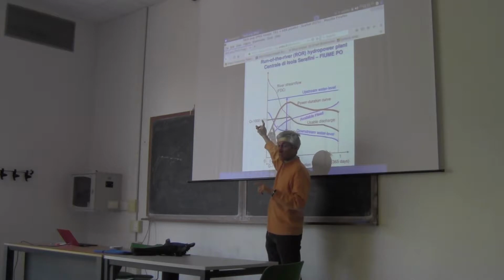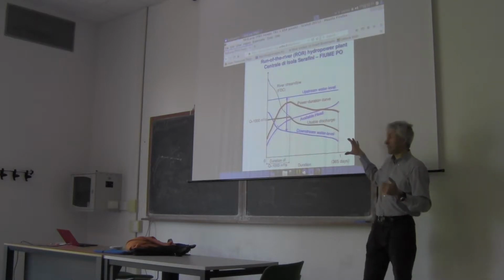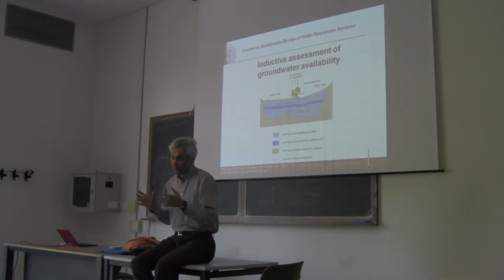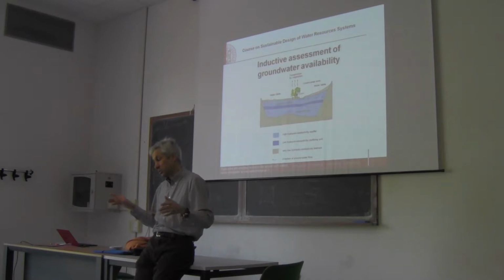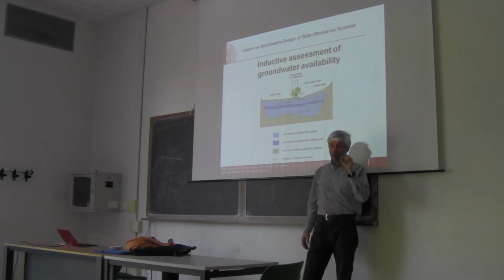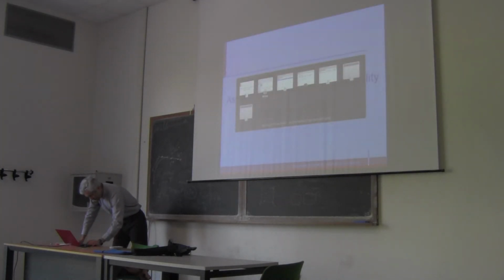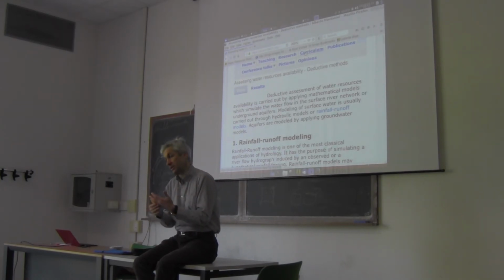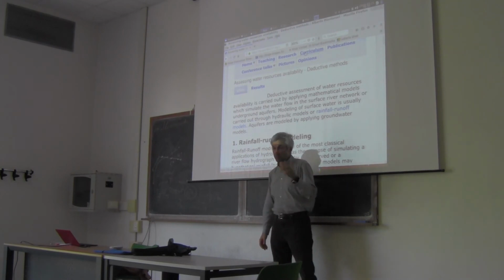Sustainable design of water resources systems - March 21, 2019 - Part 1